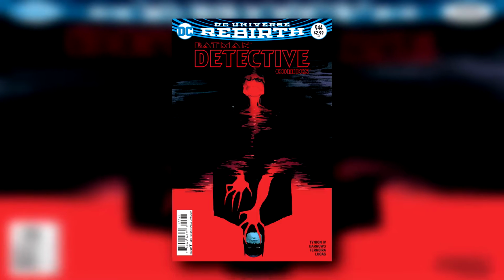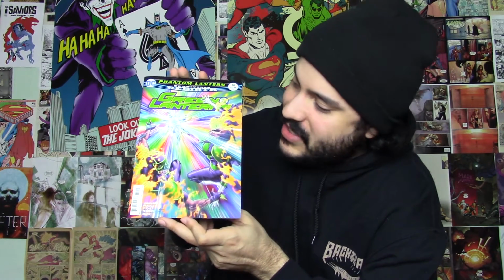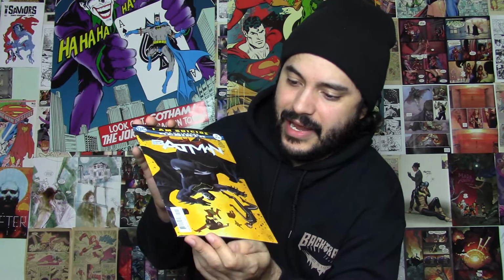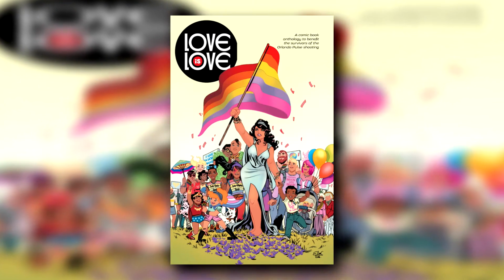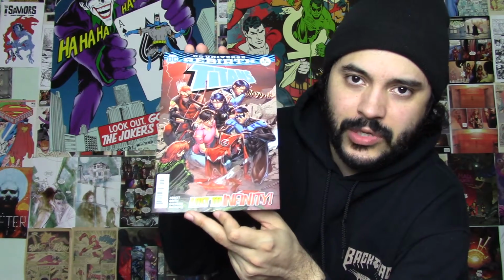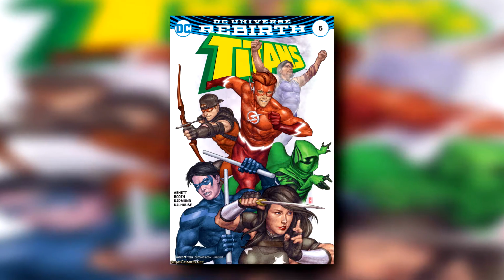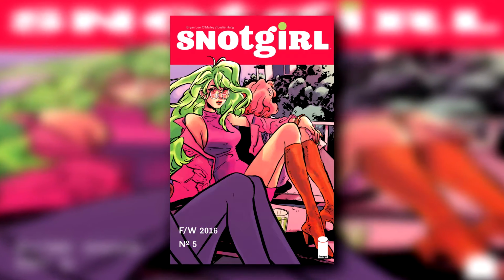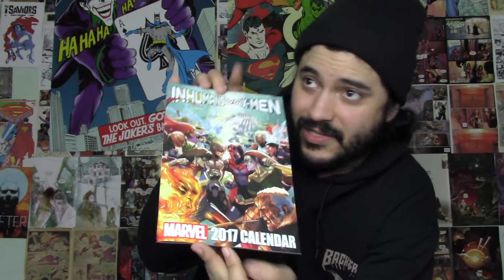Comic Book Haul! [#16]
This series involves the comic books I pick up as a weekly thing, from current to old or key issues if I'm lucky! Usually find them inside local stores or 50cent boxes, conventions, anywhere in general!

List of Comics
1) Detective Comics Issue 944 - Variant Cover (DC Comics)
2) Frostbite Issue 4 - Regular Cover (Vertigo Comics)
3) Green Arrow Issue 13 - Variant Cover (DC Comics)
4) Green Lanterns Issue 14 - Regular Cover (DC Comics)
5) Blue Beetle Issue 4 - Regular Cover (DC Comics)
6) Batman Issue 12 - Regular Cover (DC Comics)
7) World War Hulk - Book (Marvel Comics)
8) Love Is Love - Book (IDW Publishing, along with DC Comics and various artists/writers)
9) Titans Issue 6 - Regular Cover (DC Comics)
10) Sonic The Hedgehog Issue 290 - Regular Cover (Archie Comics)
11) Titans Issue 5 - Variant Cover (DC Comics)
12) Titans Issue 4 - Regular Cover (DC Comics)
13) The Flash Issue 13 - Regular Cover (DC Comics)
14) Snotgirl Issue 5 - Regular Cover (DC Comics)
15) Snotgirl Issue 5 - Variant Cover (DC Comics)
16) Nightwing Issue 11 - Variant Cover (DC Comics)
17) Batman Issue 13 - Variant Cover (DC Comics)
18) Inhumans vs Xmen - Calendar (Marvel Comics)